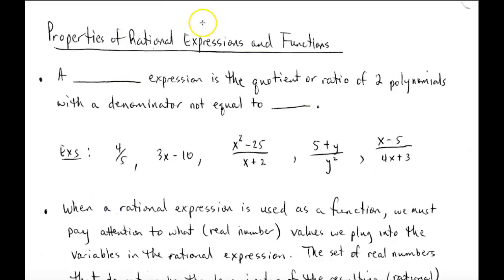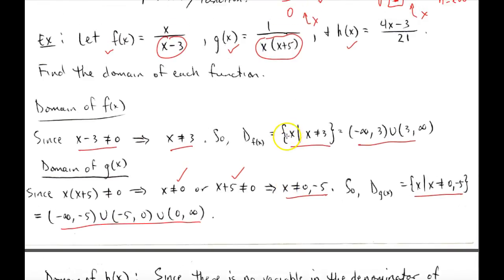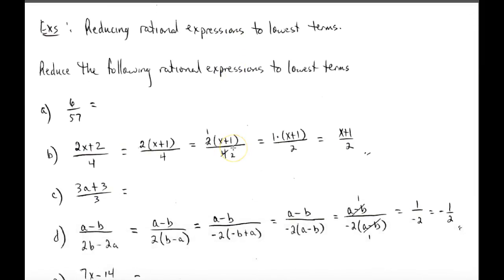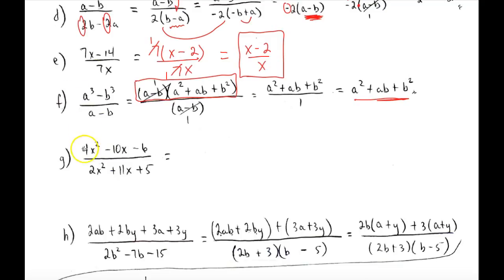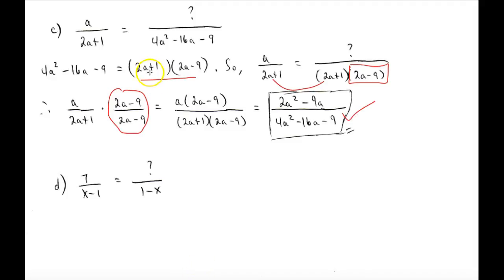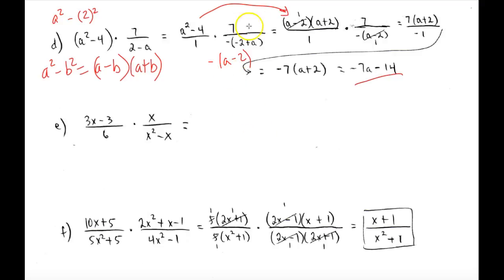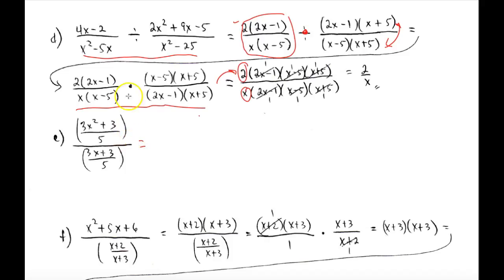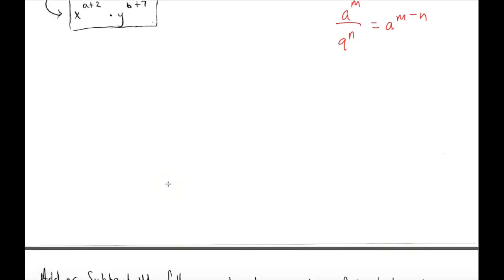Properties of Rational Expressions - Part 1